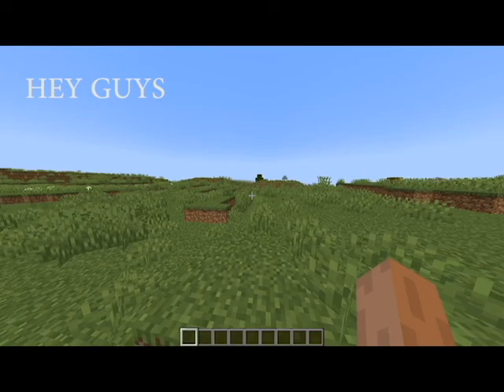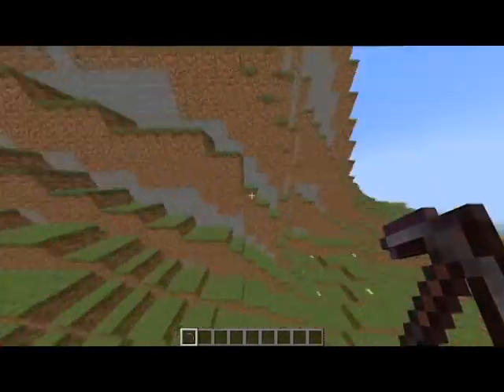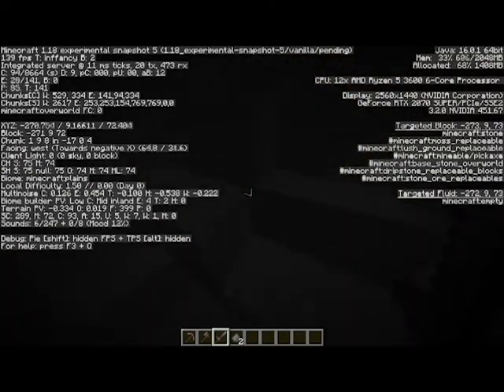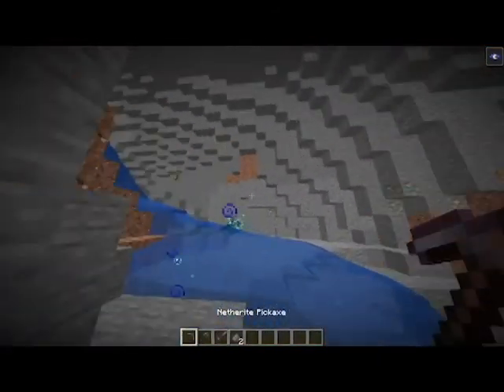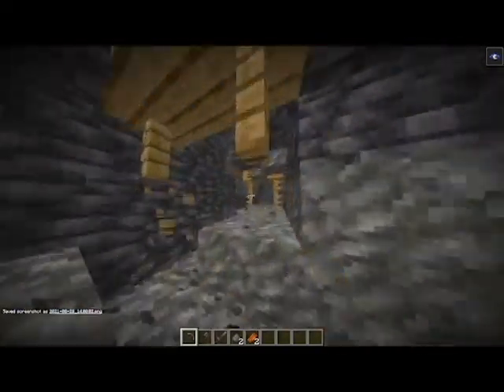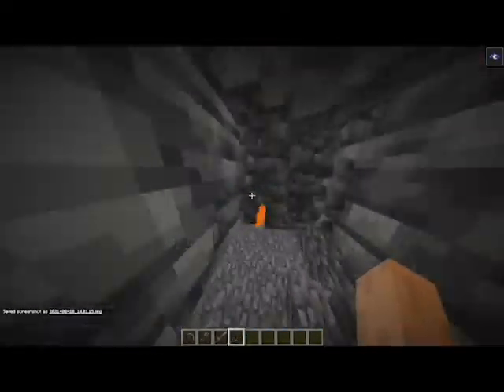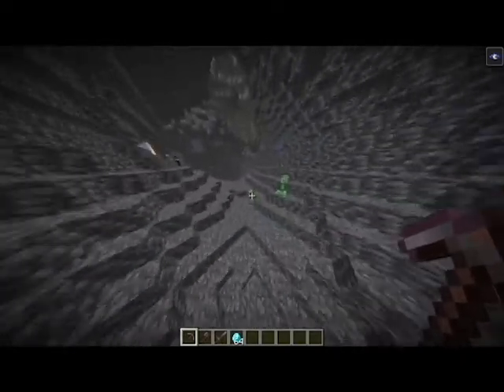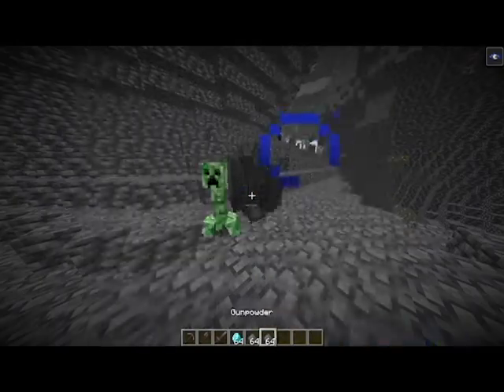the 1.18 minecraft snapshot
so yeah minecraft